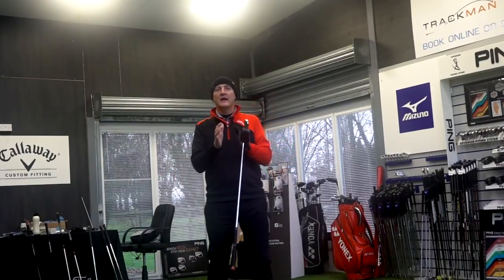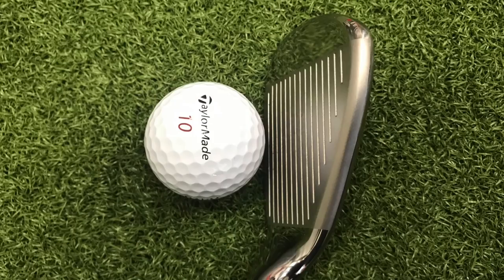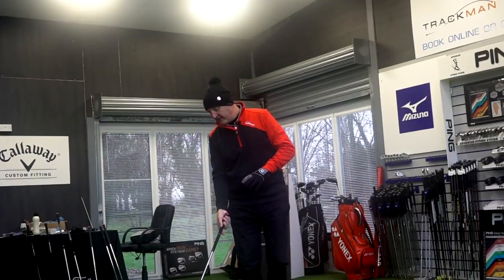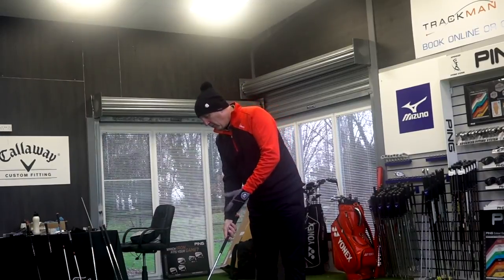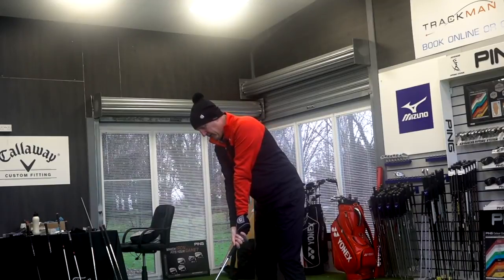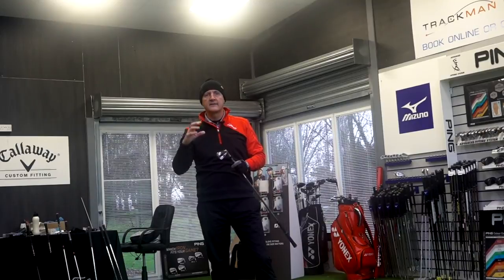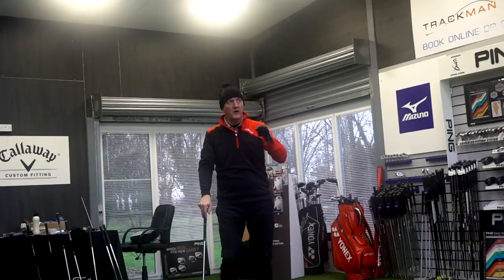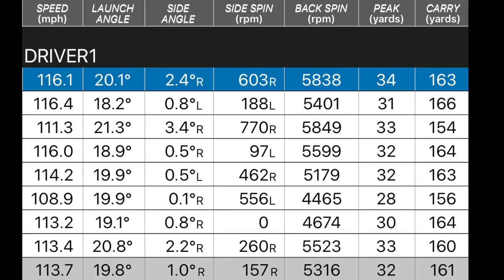TaylorMade M6 irons tested by The Average Golfer